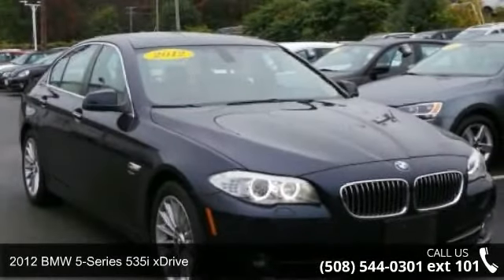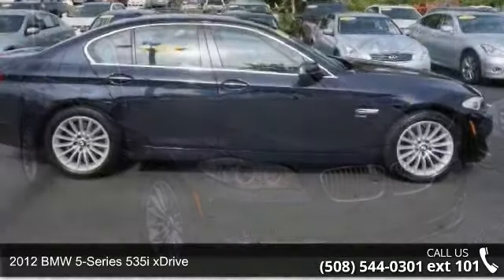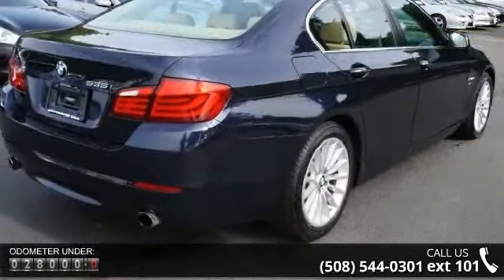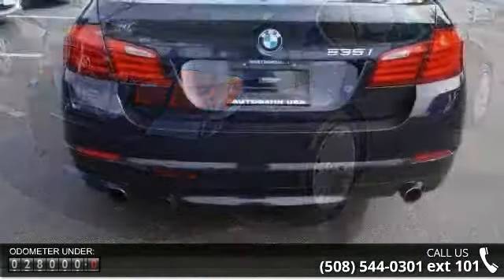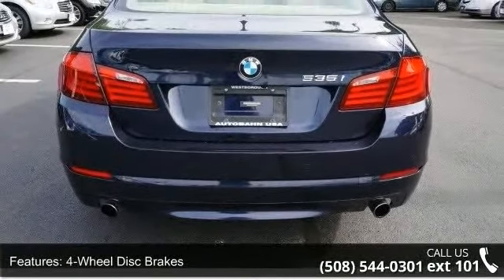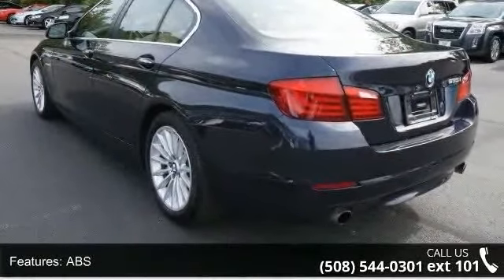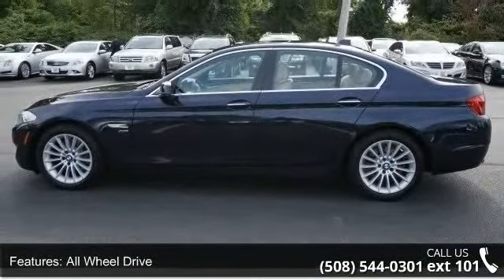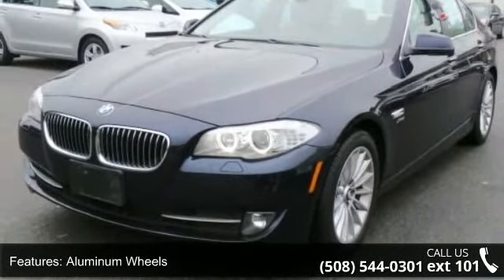2012 BMW 5 Series 535i xDrive - Autobahn USA - Westboroug...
Navigation/Gps. Cold Weather Package (Heated Front Seats, Heated Rear Seats, Heated Steering Wheel, Retractable Headlight Washers, and Split Fold-Down-Rear Seat), Premium Package (Comfort Access Keyless Entry and Power Tailgate), and Rear-View Camera. When was the last time you smiled as you turned the ignition key? Feel it again with this gorgeous-looking 2012 BMW 5 Series. This superb BMW is one of the most sought after used vehicles on the market because it NEVER lets owners down. The JB car pages have awarded the BMW 5-Series a best-in-class 4 1/2 star rating. Autobahn USA - Leading Boston Area Used Car Dealer - Audi, BMW, Mercedes-Benz. Thank you for visiting AUTOBAHN's virtual showroom. We invite you inside to look around each of our online departments. Call or e-mail our courteous and knowledgeable sales consultants with any questions you may have. See something you like?